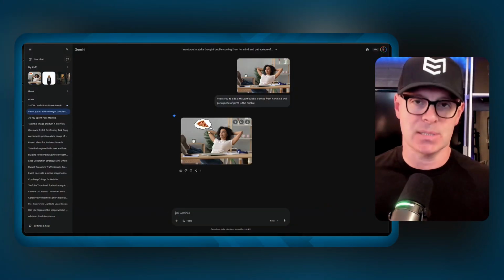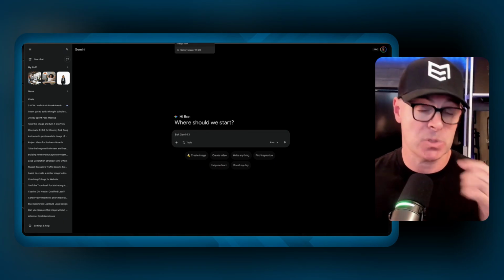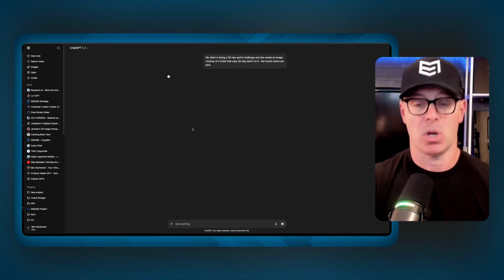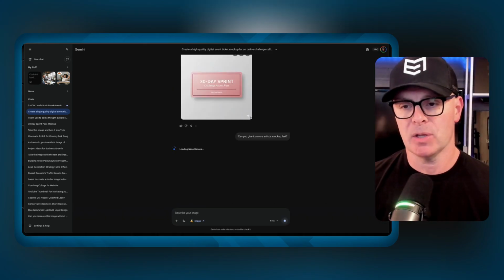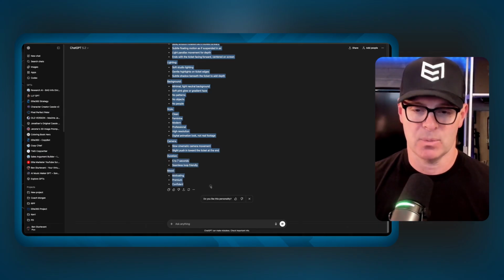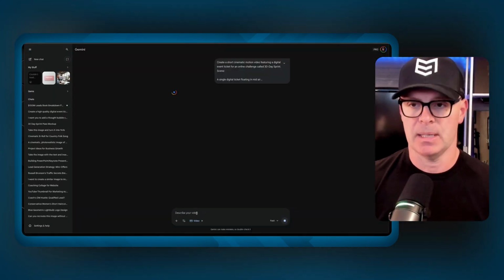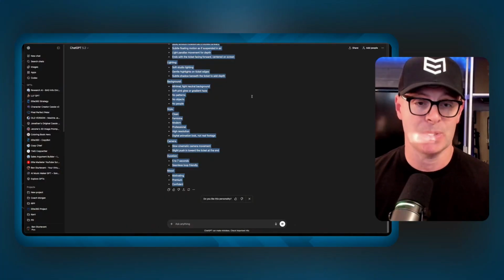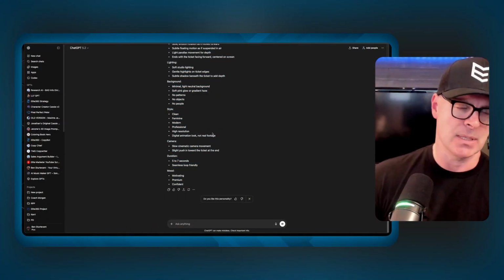How to Use Google Gemini to Create Images and Video for Your Marketing (No Photoshop Needed)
What used to take hours in Adobe Photoshop now takes about 30 seconds.

In this video I'm walking through how I use Google Gemini, Nano Banana, and VO3 to create custom marketing images and video content fast. Whether you need funnel images, ad creative, B-roll, or animated assets for your website, this is the workflow I actually use in my own business and for clients.

Here's what I cover:
(0:00) What Google Gemini is and how I use it in my marketing workflow (0:24) How to edit existing images using Kling AI inside Gemini (way faster than Photoshop)
(1:04) How to combine two images into one scene with a single prompt
(1:59) How to use ChatGPT to generate better prompts for Kling AI (2:48) Creating images from scratch for client funnels and offers (3:34) How to turn a still image into a video using VO3
(4:44) Creating video variations from generated images
(5:30) Real use cases: funnel pages, website backgrounds, ad creative, and B-roll
(5:53) What to know about video clip length and how to storyboard with ChatGPT
(6:05) Honest cost breakdown and what plan you actually need
A few things worth knowing. Clips max out at 8 seconds, so you need to plan your sequences in advance. ChatGPT is great for storyboarding those out. And the pro plan is $20 a month, which is more than worth it if you're producing content regularly.

This is part of the AI toolkit I use inside the Elite Marketing Ecosystem to produce better creative faster without adding headcount or blowing the budget.

Want to see where your marketing has gaps? Take the free Leak Identifier quiz at leakidentifier.com